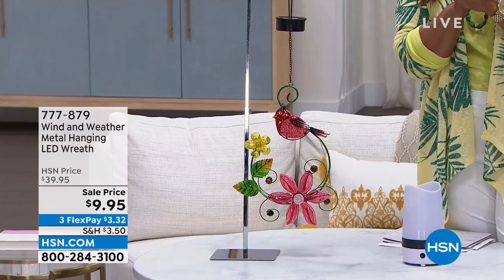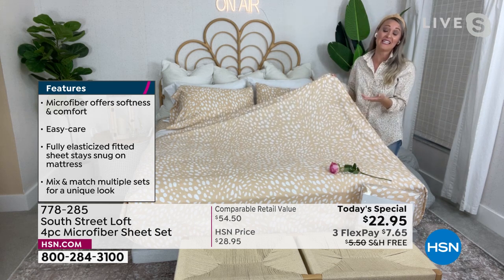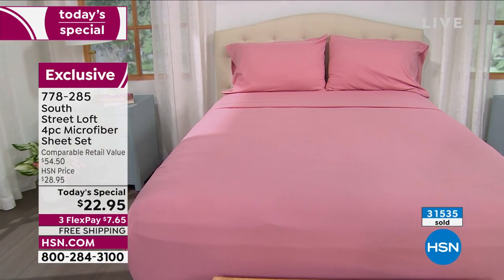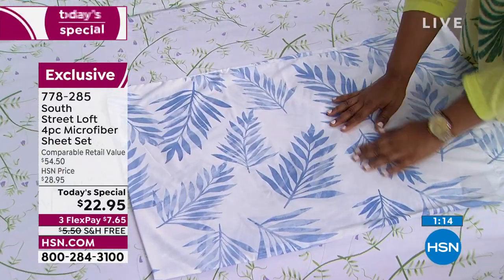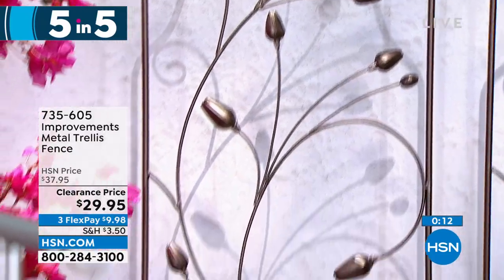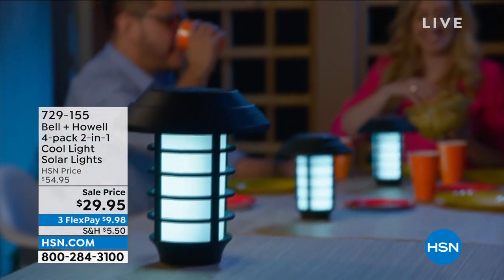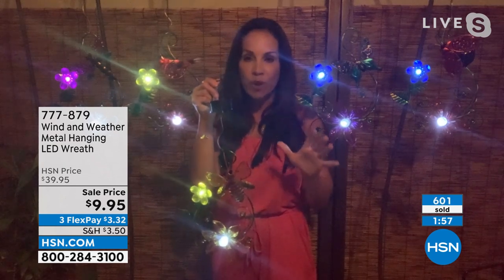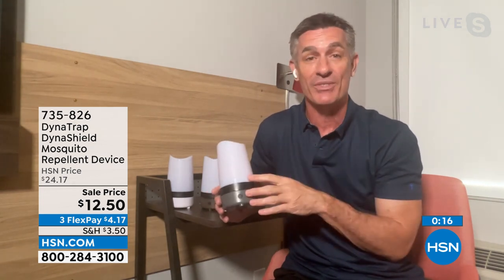HSN | Summer Home Sale 06.06.2022 - 03 PM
Sunny up your summertime space and save with sizzling home essentials.